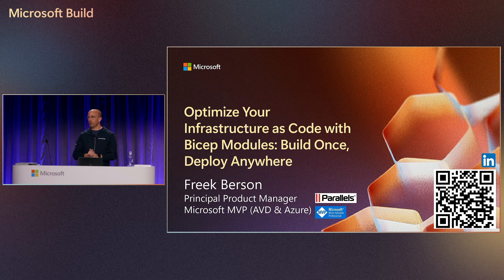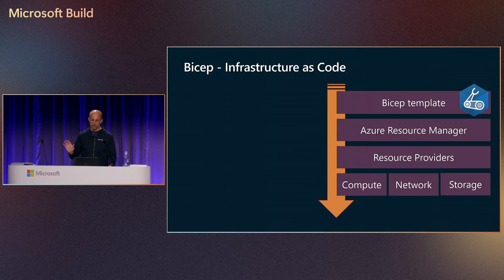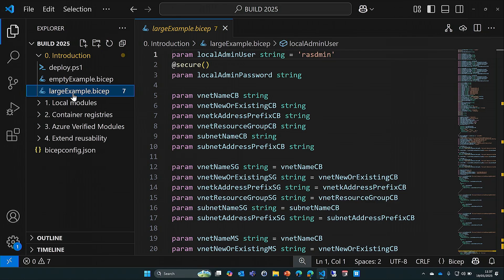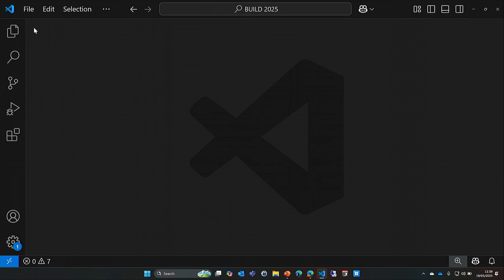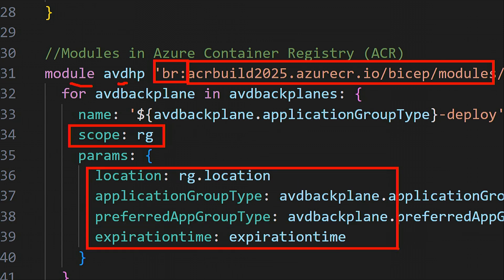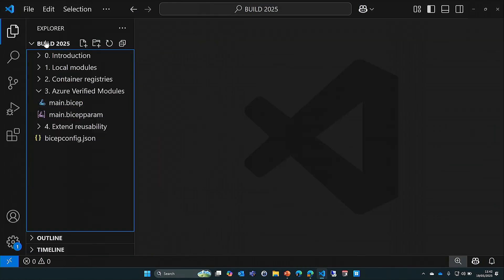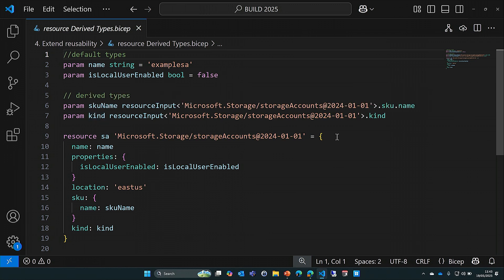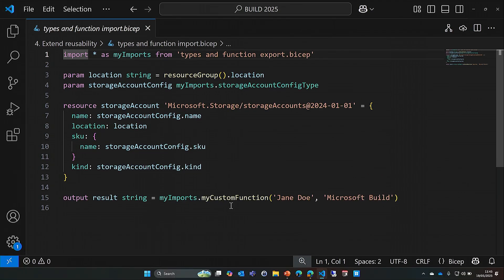Optimize Your Infrastructure as Code: Build Once Deploy Anywhere | DEM539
Take your Infrastructure as Code workflows to the next level with Bicep modules. In this demo, you’ll learn three ways to create reusable modules to simplify deployments, securely share modules, and leverage Microsoft-validated modules to enforce consistency across your Azure infrastructure. Drawing from real-world experience, this session highlights best practices to help you write less and deploy more—boosting efficiency, scalability, and consistency in your Azure environments.

𝗦𝗽𝗲𝗮𝗸𝗲𝗿𝘀:
 * Freek Berson

DEM539 | English (US) | Cloud Platform

Chapters:
0:00 - Introduction to Reusability in Infrastructure Code
00:03:19 - Advantages of a Structured Bicep File and Tips
00:03:31 - Interactive Features of the Bicep Visualizer
00:03:46 - Making Bicep Files Reusable
00:07:37 - Benefits of Azure Managed Modules
00:09:22 - Demonstrating Export Functionality for User-Defined Types and Functions
00:11:16 - Recap and Discussion on Reusability
00:11:55 - Introduction to Azure Verified Modules
00:13:37 - Conclusion and Thanks